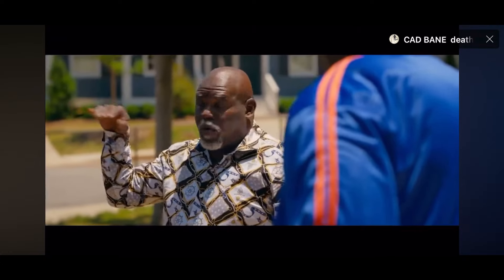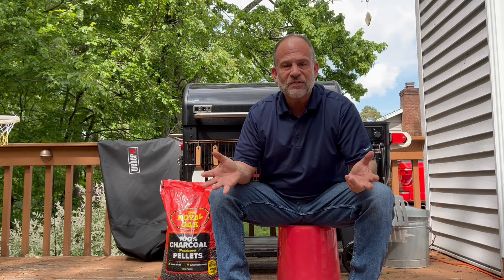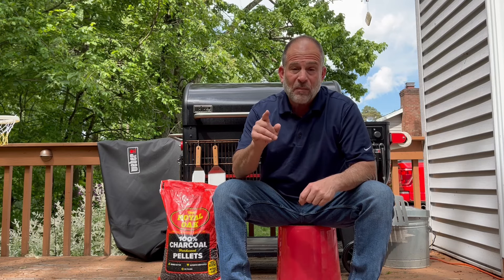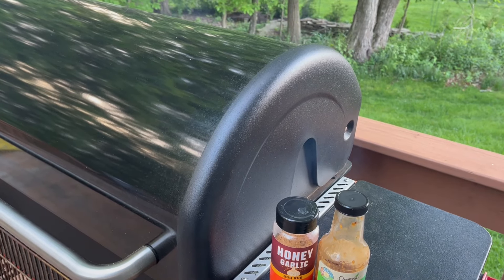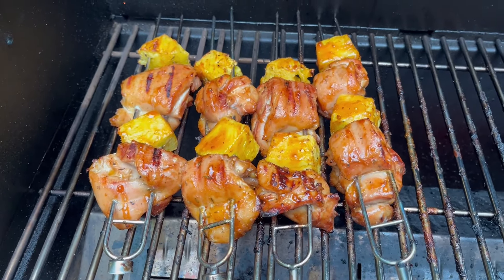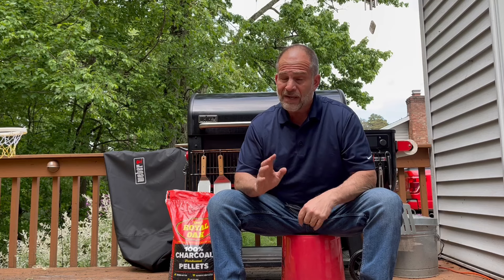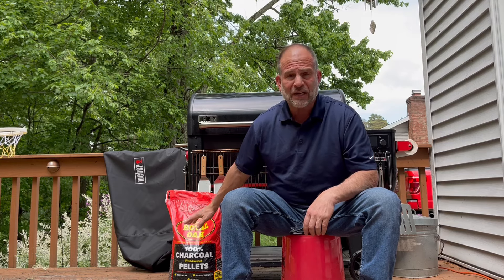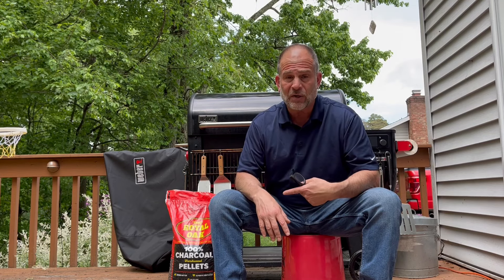Can the Weber SearWood Deliver A Charcoal Grilling Experience?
Get a fire going!!!  Tonight we take a look at the possibilities of combining temp smoke mode with using manual mode.  We'll combine charcoal pellets from Royal Oak with Weber, hickory wood pellets for some superb, Asian, sesame, summertime kababs!